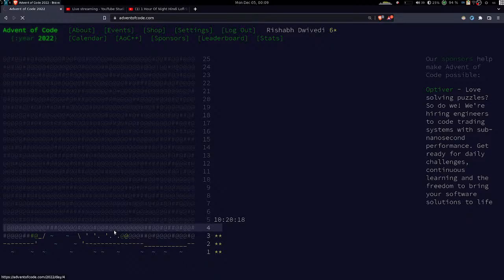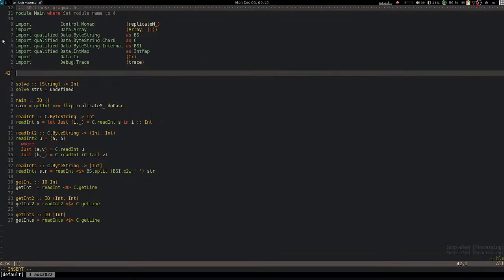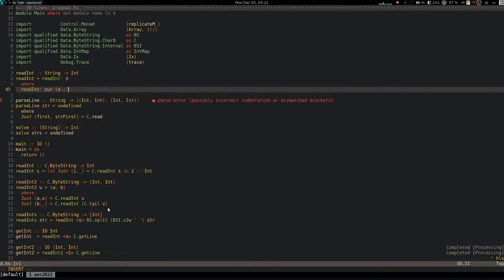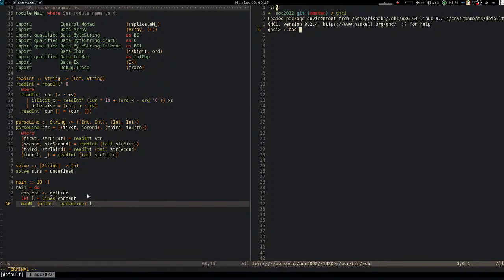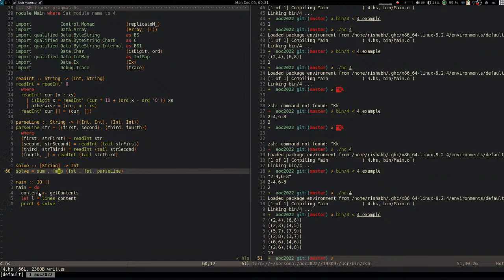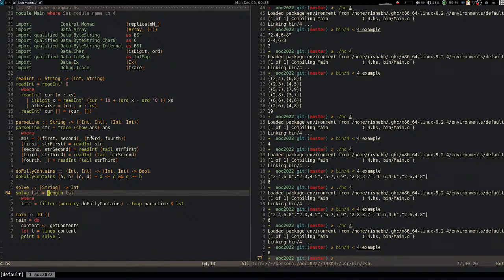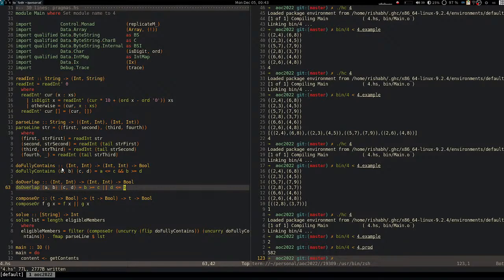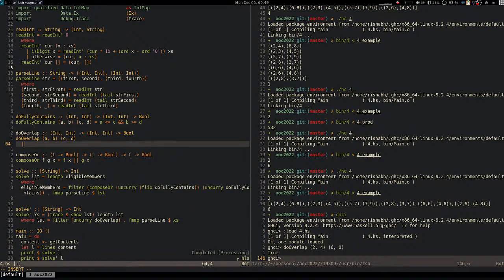Advent of code 2022 Day 4 Haskell